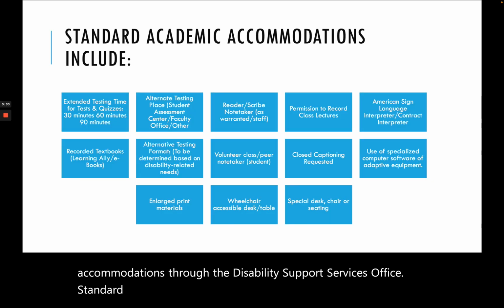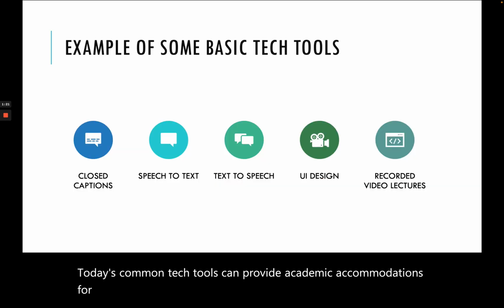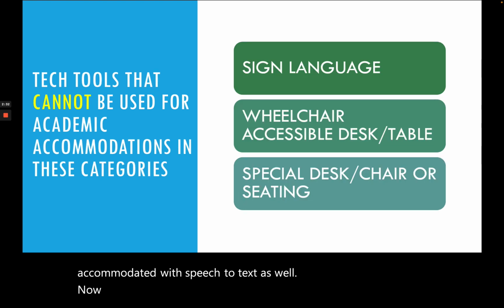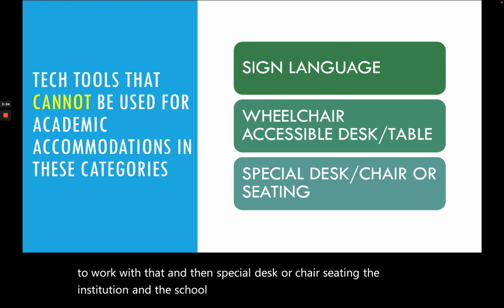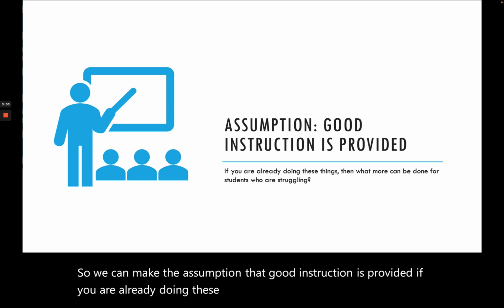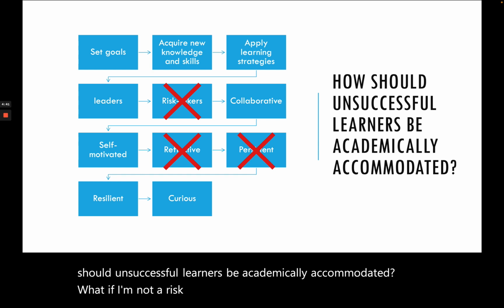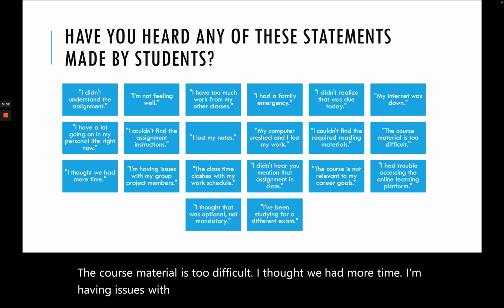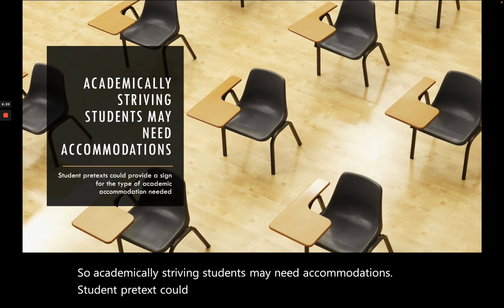Accommodations for Students with Disabilities and Academic Struggles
In this video, I discussion the need for academic accommodations for students who do not have documented disabilities.